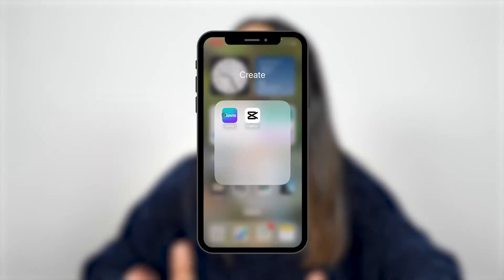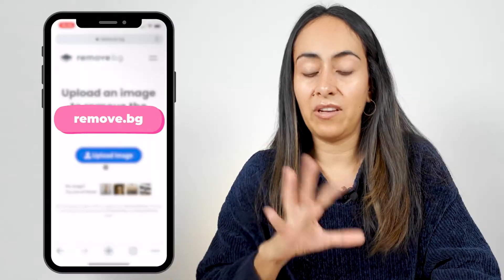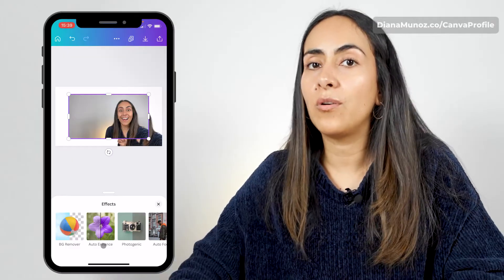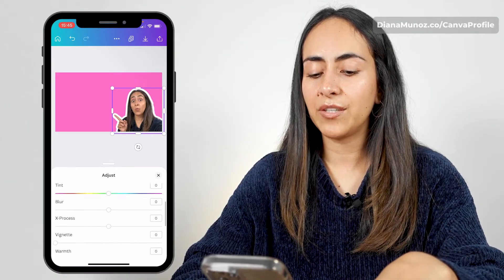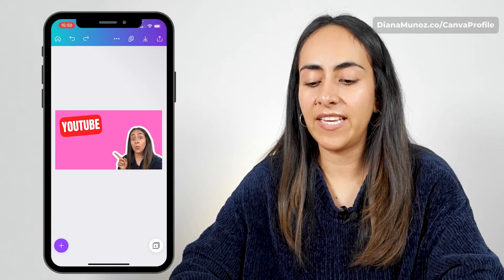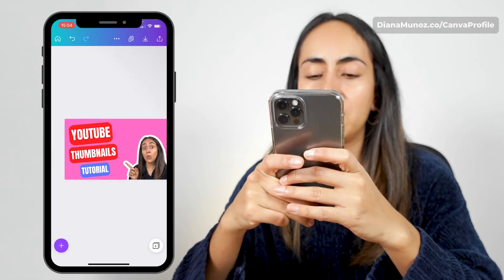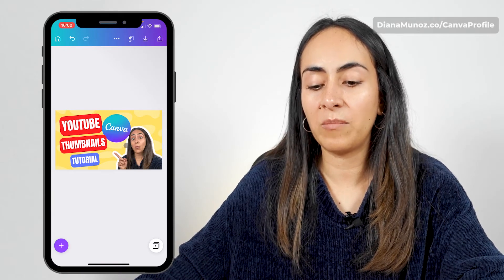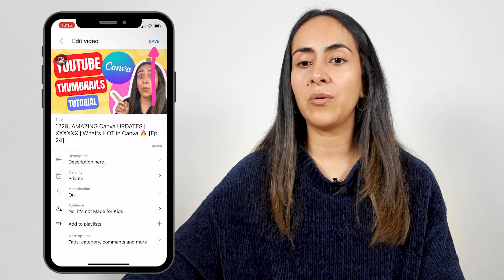How to Make Youtube Thumbnails on your PHONE (Easy & FREE)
Here's how to create custom Youtube Thumbnails on your phone, super easily and for FREE, using the Canva App, available for iPhone and Android devices. Learn how to make and upload your thumbnail to Youtube from your phone so you can start using it for your video right away! This tutorial is easy to follow and meant for all users, even if you are a beginner!

✅ VIDEO CHAPTERS
00:00 Intro
00:45 Select the adequate Canva document type
02:06 Remove the background of a photo (FREE)
03:46 Upload and insert your photo in Canva
04:21 Remove the background of a photo (PRO)
06:05 Add a white border to photo
06:51 Edit your photo
07:36 How to Add text to your thumbnail
11:42 How to Add elements to your thumbnail
14:40 Download your thumbnail from Canva
15:20 Upload your thumbnail to Youtube